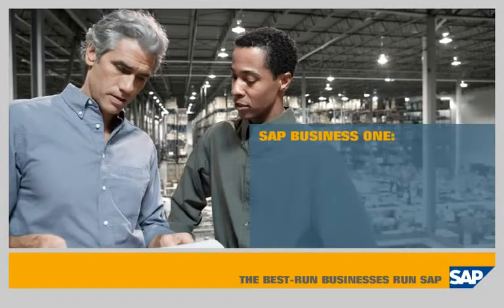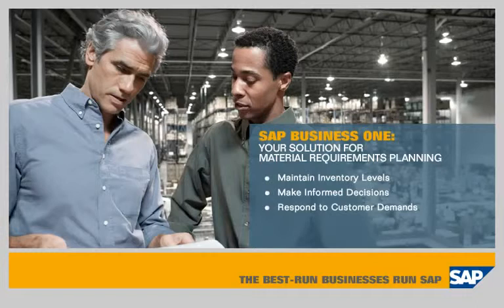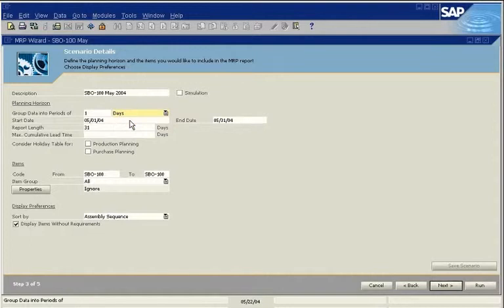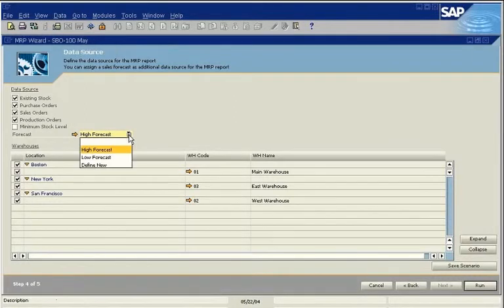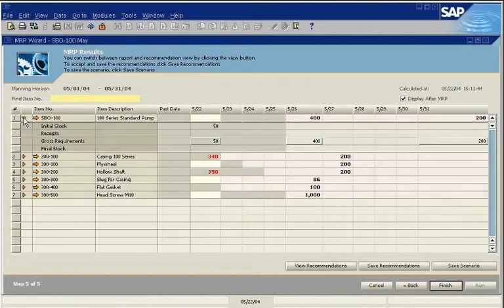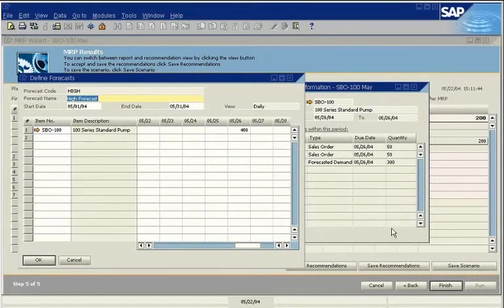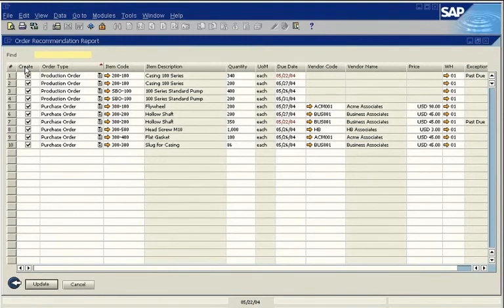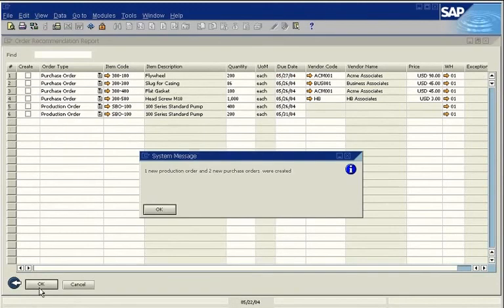SAP Business One Product Demo - Material Requirements Planning MRP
See how SAP Business One lets you analyze inventory supply and demand, and receive automated make-or-buy recommendations, providing a single, integrated solution that enables you to maintain cost-effective inventory levels, make informed decisions, and quickly respond to customer demands.

EntryPoint is an SAP Gold Partner and one of the few full-service business management & IT consulting firms that offers the entire portfolio of SAP solutions including software licensing, implementation services, hosting, training, support and more.